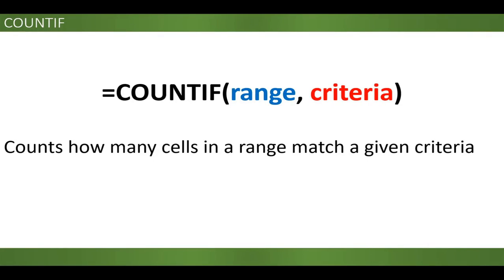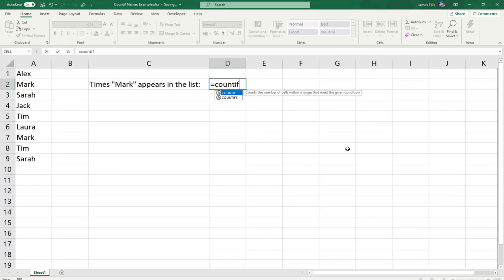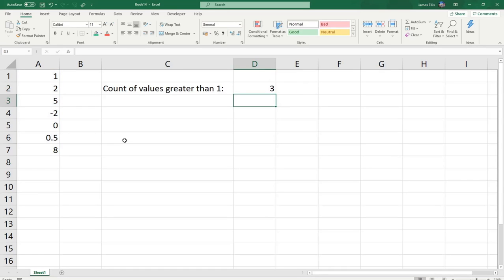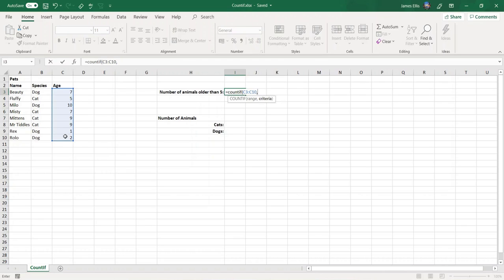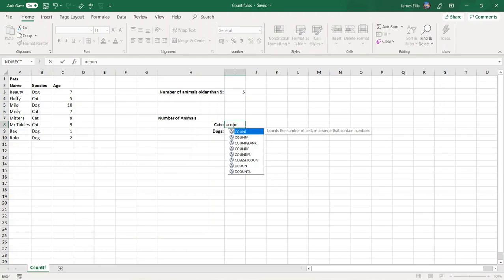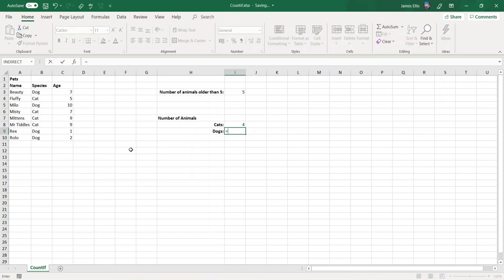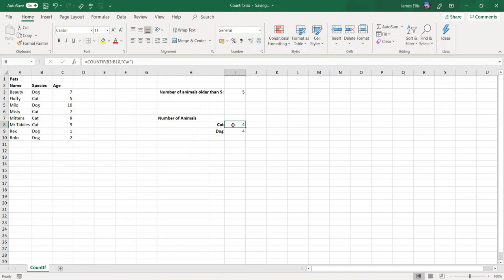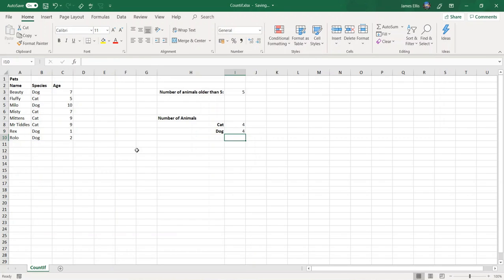How to use the COUNTIF function in Excel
Learn how to use the COUNTIF function in Microsoft Excel. In this tuytorial I show you how to use the Countif function in Microsoft Excel, which allows you to count the number of cells that fit a certain criteria.